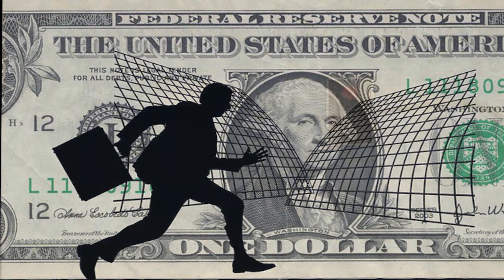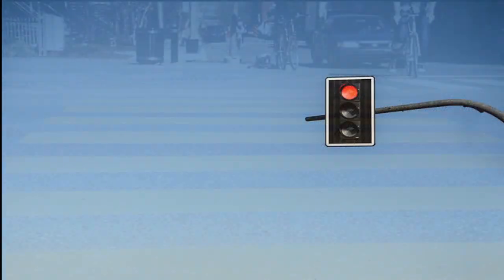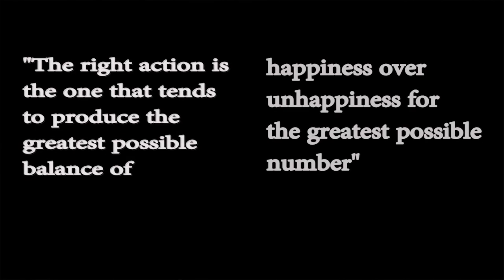Act Utilitarianism - Summary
About St. Petersburg College:

In 1927, St. Petersburg College (then known as St. Petersburg Junior College) became Florida's first private, non-profit, two-year school of higher learning located in downtown St. Petersburg. Full accreditation followed in 1931 and in 1948 SPC became a public college.

In June 2001, SPJC officially became St. Petersburg College when Florida's governor signed legislation making it the first community college in Florida to offer four-year degrees. On Dec. 11, 2001, the college received the Southern Association of Colleges and Schools' accreditation to offer courses leading to bachelor's degrees.

In 2002, St. Petersburg College began offering courses leading to bachelor's degrees in Education, Nursing and Technology Management. The college's commitment to its two-year curriculum, which has earned it wide recognition and annually wins it high national rankings, remains as strong as ever.

Today, SPC has ten learning sites throughout Pinellas County and recently became the first college in Florida to offer a four-year degree in Dental Hygiene. This program's offerings augment its two-year program, which has been in operation since 1963. SPC added four-year degrees in Veterinary Technology, Public Safety Administration and Orthotics and Prosthetics in 2005.

College Accreditation

St. Petersburg College is accredited by the Commission on Colleges of the Southern Association of Colleges and Schools to award associates degrees and to offer courses leading to bachelor's degrees in the following areas: Banking, Nursing, Business Administration, Orthotics & Prosthetics, Elementary/Secondary Education, Paralegal Studies. Educational Studies. Post-Baccalaureate Teacher Certification. Dental Hygiene. Public Safety Administration. Health Services Administration. Sustainability Management. International Business. Technology Management. Management & Organizational Leadership. Veterinary Technology.
SPC also offers access to junior and senior level courses for bachelors and graduate degrees at the University Partnership Center. The UPC partners with the University of South Florida, University of South Florida at St. Petersburg, Eckerd College, University of Florida, Florida State University, Embry-Riddle Aeronautical University, University of Central Florida, Florida International University, Florida A&M University, Saint Leo University, Florida Gulf Coast University, Florida Institute of Technology, Barry University, Case Western Reserve University, Cleveland State University, Indiana University, and St. Petersburg College.